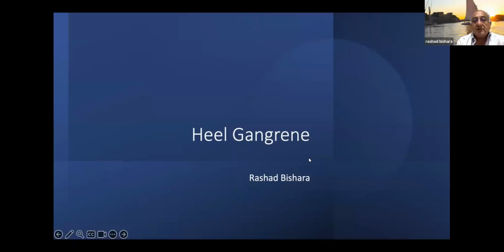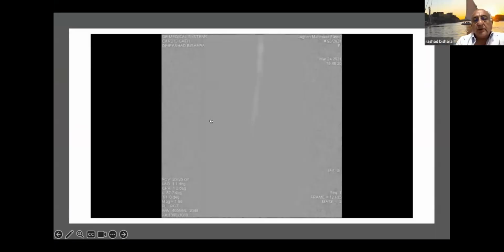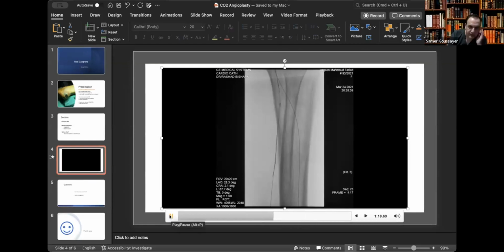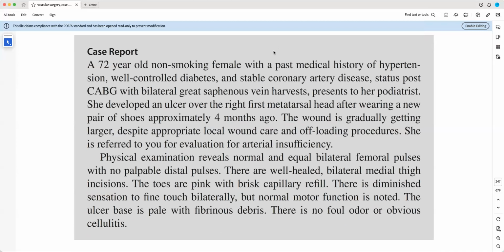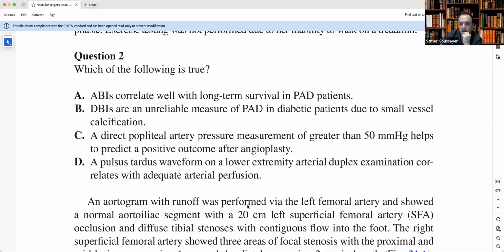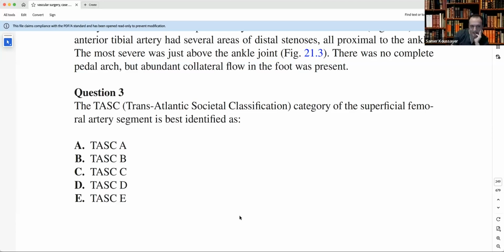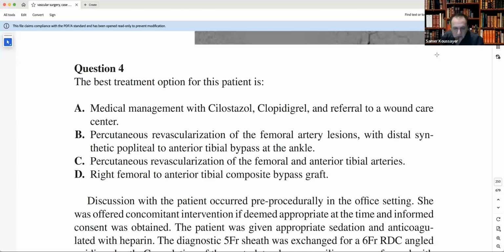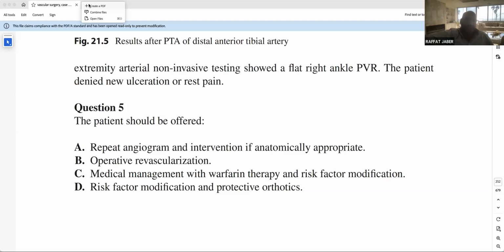Vascular online training Prof Samer Koussayer vascular revision on 26th October 2023